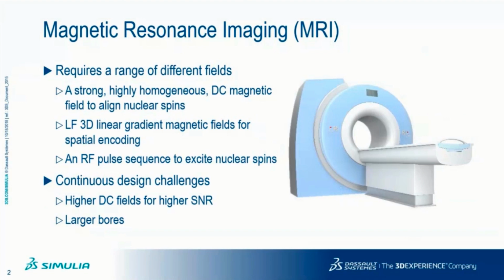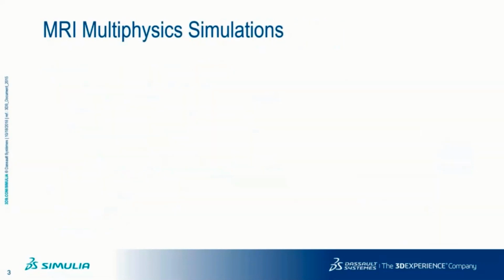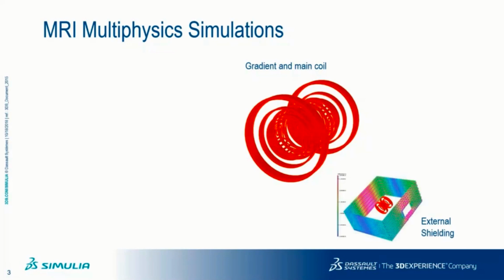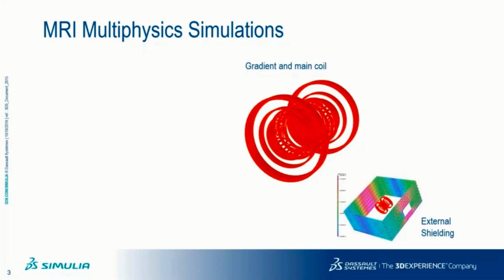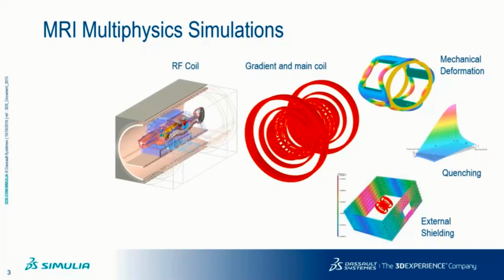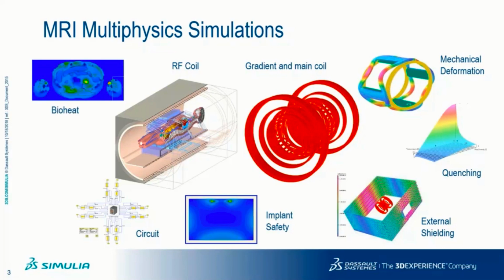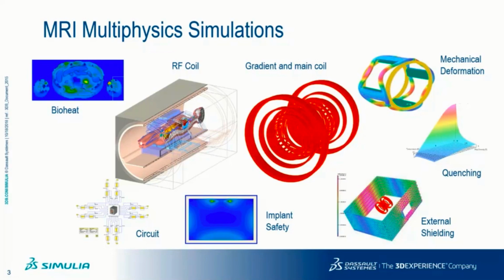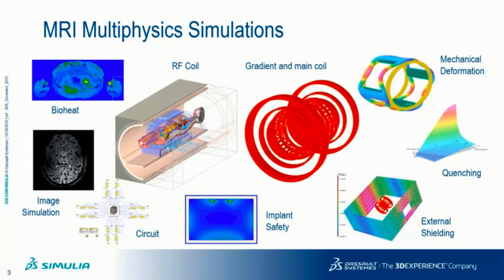Magnet Design and Simulation with CST Studio Suite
CST is a powerful tool for development of magnets of all types, in areas such as electrical machines, MRI, particle accelerators and ion-bean systems.
The accuracy of the electromagnetic field calculations, coupled with multi-physics simulations of thermal performance and structural stress, makes CST the preferred software for both scientific and commercial applications.

This includes a unique multiphysics characterization of the quench effect of superconducting magnets.